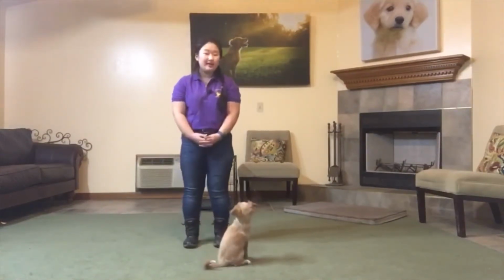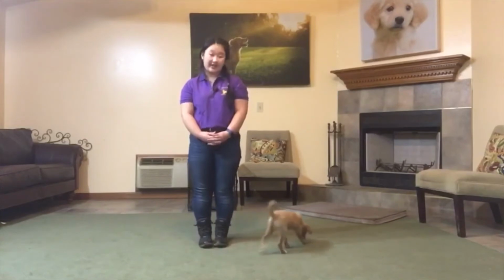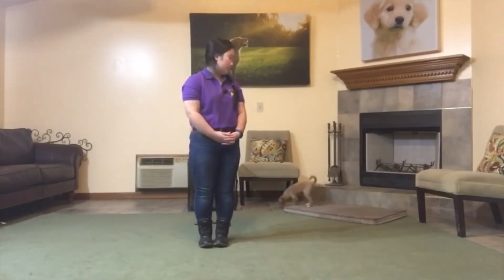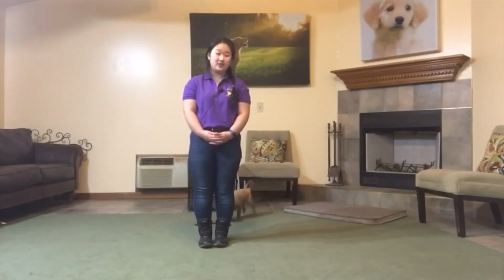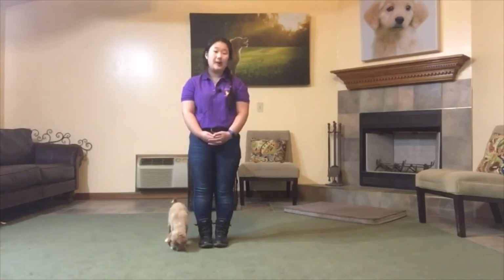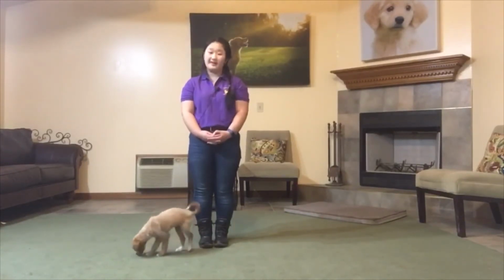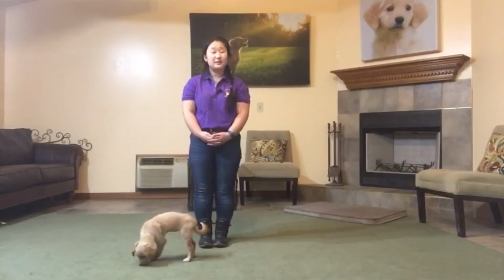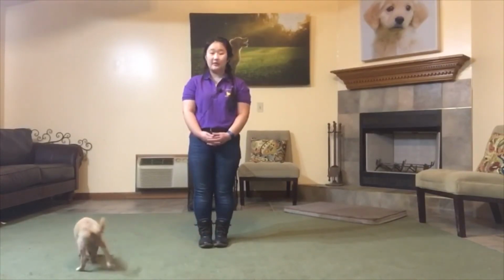Lola (NL4) - Comfort Retriever - 2 weeks of training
Lola has been in my care for the past 2 weeks now and her training is going well. She is a cutie and full of love. With consistent training she will become a great adult dog.

For more information on Comfort Retrievers go to comfortretrievers.com or call at (859) 879-DOGS.